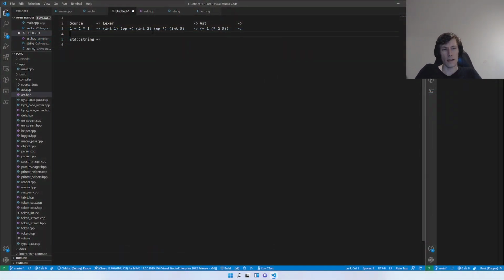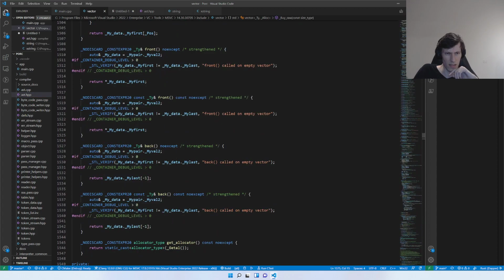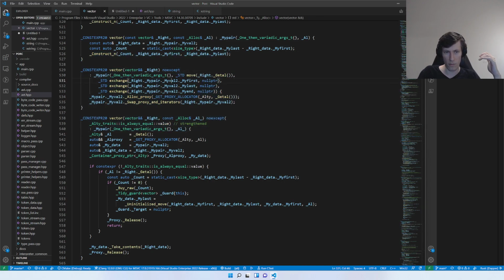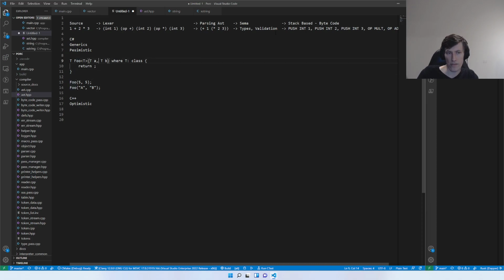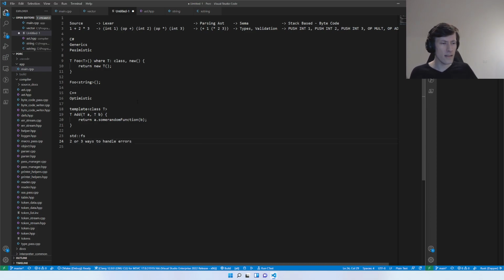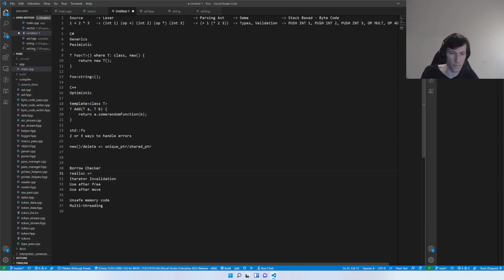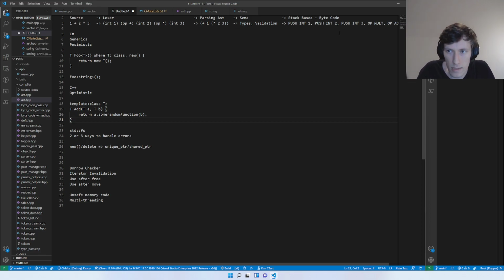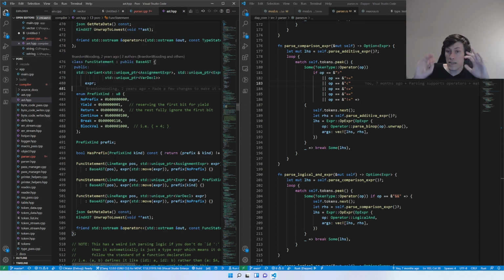Is Rust better than C++ for a Compiler | Compiler Rambling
A rambly ish general discussion styled video focused on comparing Rust to C++ for the context of writing a compiler.